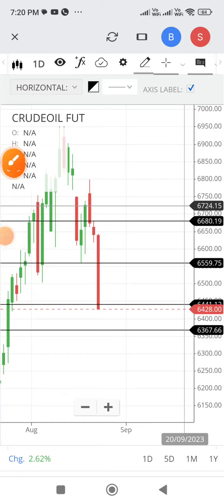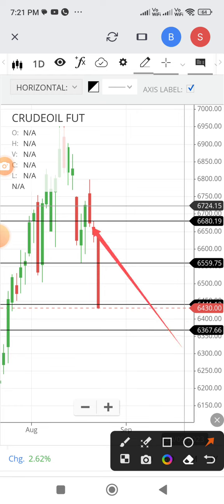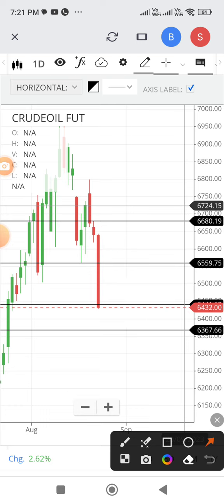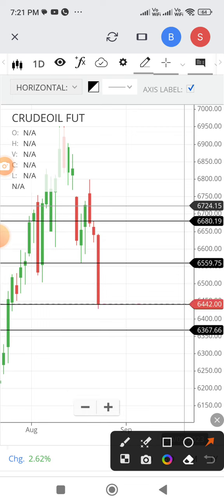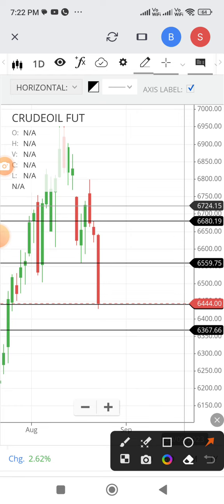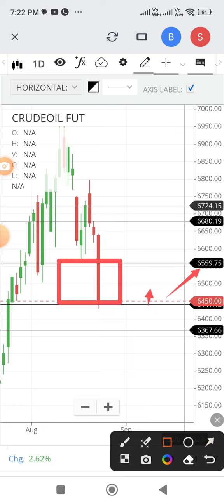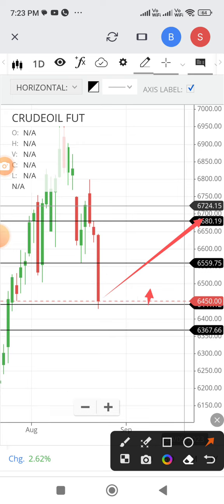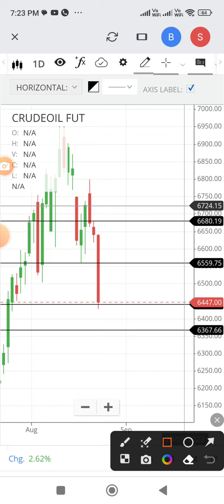MCX Crudeoil Aug Futures (23.08.2023).